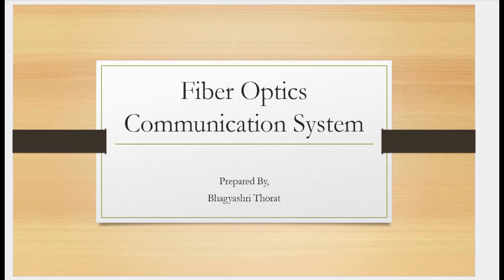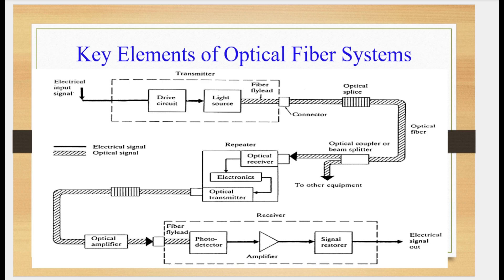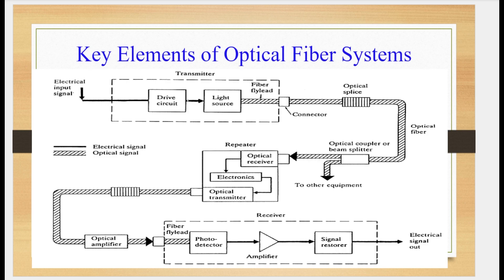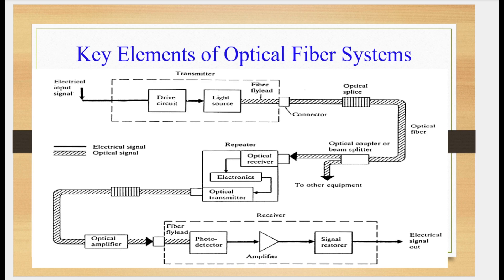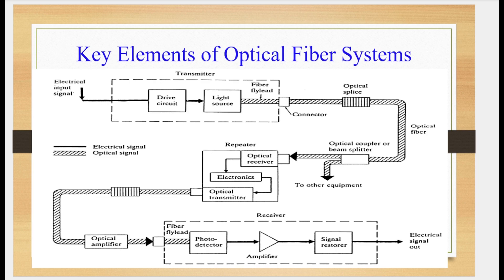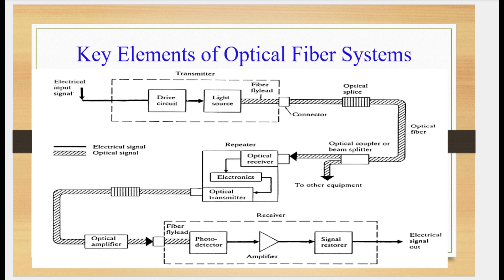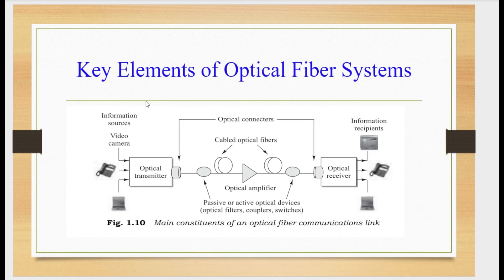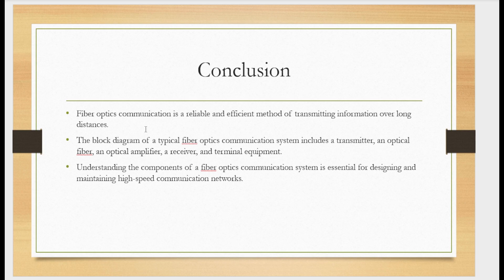Block Diagram and working of Fiber optics communication system | Optical fiber communication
I create videos in both English and Marathi on the same topic. Make sure to check out both for a comprehensive understanding!
Overall, the block diagram of a fiber optics communication system illustrates the flow of signals from the transmitter through the fiber optic cable to the receiver, with optional amplification, multiplexing, and monitoring components along the way. It showcases the key components and their interconnections in enabling efficient and reliable transmission of data using optical signals.
Watch the Complete video for more brief knowledge!

Short Notes are written at the end of the description box

SHORT NOTES
Transmitter: The transmitter is responsible for converting electrical signals into optical signals that can be transmitted over the fiber optic cable. It includes a light source, such as a laser or LED, that emits light signals in the form of pulses or continuous waves.

Fiber Optic Cable: This is the medium through which the optical signals are transmitted. The fiber optic cable consists of a core and cladding, which are designed to guide and protect the light signals as they travel along the cable.

Receiver: The receiver is located at the receiving end of the fiber optic communication system. It receives the optical signals from the fiber optic cable and converts them back into electrical signals. The receiver typically includes a photodetector, which detects the light signals, and a signal processing circuitry to convert the optical signals into usable electrical signals.

Optical Amplifiers (optional): In long-distance fiber optic communication systems, optical amplifiers may be used to boost the strength of the optical signals as they travel along the fiber optic cable. These amplifiers regenerate the signals without the need for conversion to electrical signals, thereby maintaining the integrity and quality of the transmitted data.

Multiplexers and Demultiplexers: In some cases, multiplexers and demultiplexers are used to combine and separate multiple optical signals, respectively, on a single fiber optic cable. This allows for the simultaneous transmission of multiple signals over the same cable, increasing the overall capacity and efficiency of the communication system.

Connectors and Splices: Connectors and splices are used to join sections of fiber optic cable together or connect the cable to other components, such as the transmitter and receiver. These connections need to be precise and carefully aligned to minimize signal loss and maintain signal integrity.

Control and Monitoring System: A control and monitoring system may be incorporated to manage and monitor the performance of the fiber optic communication system. This system can provide real-time information about the signal quality, power levels, and other parameters, allowing for maintenance and troubleshooting